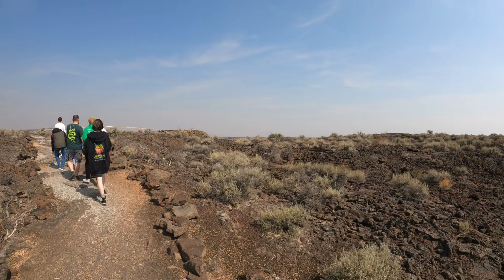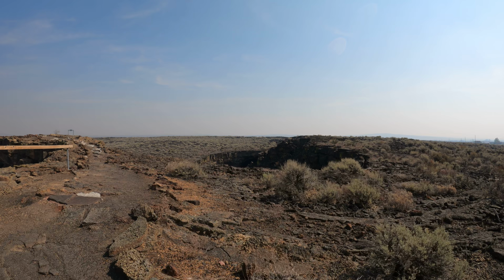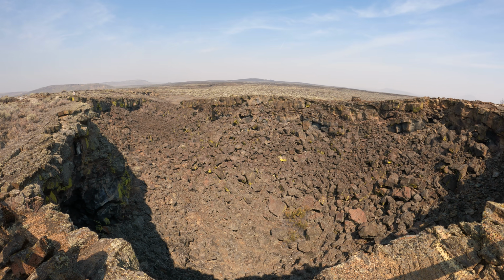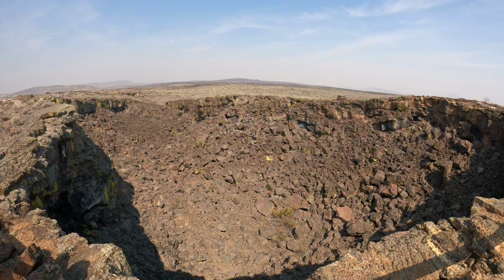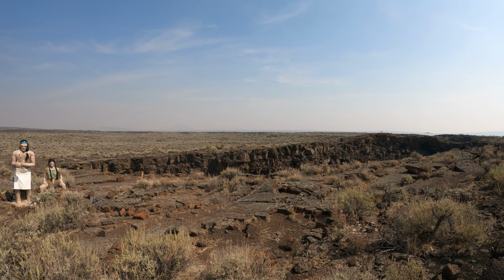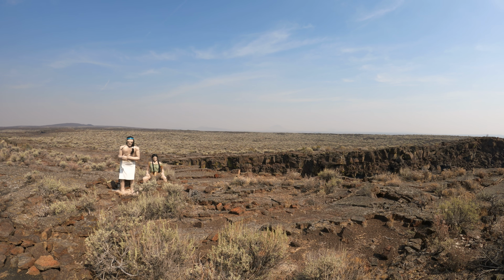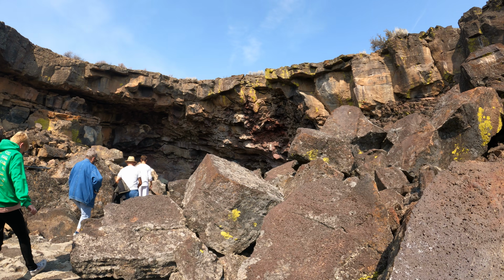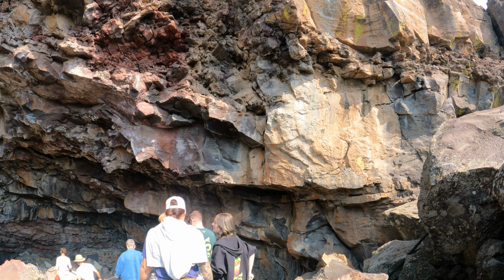Shoshone Ice Cave, video 2, part 1, 5k 30fps 2880p30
This is Shoshone Ice Cave near Shoshone, Idaho.